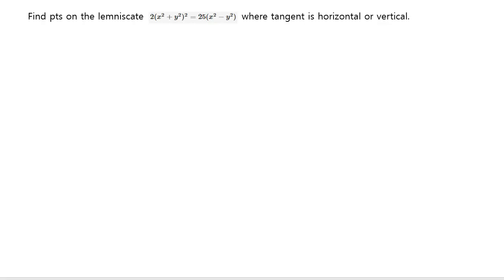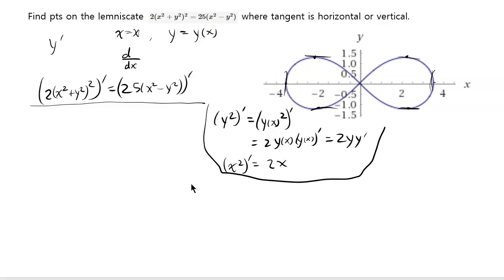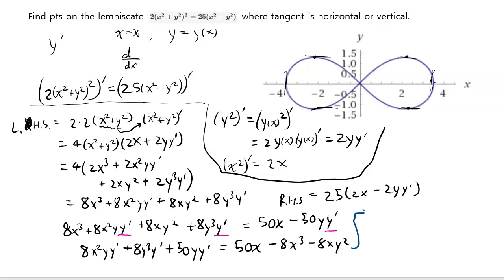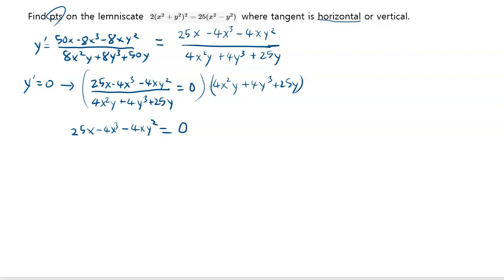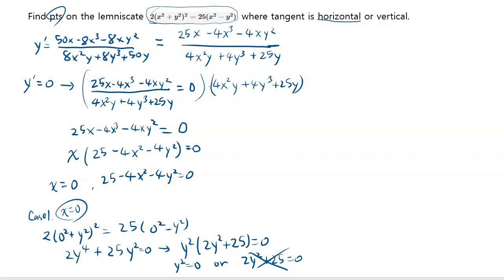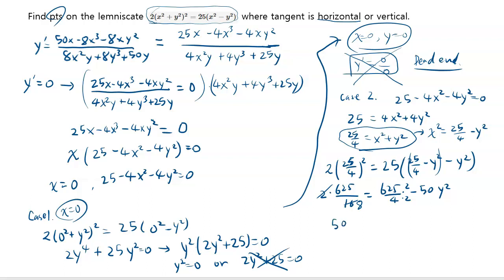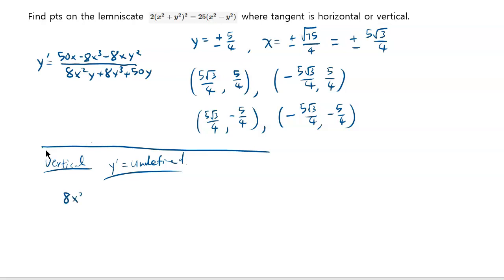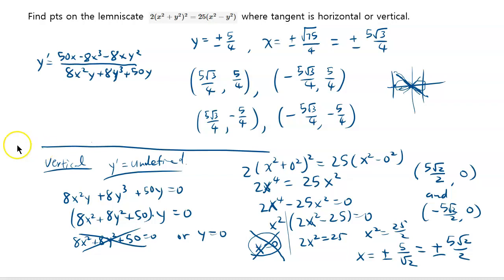lemniscate horizontal and vertical tangent lines